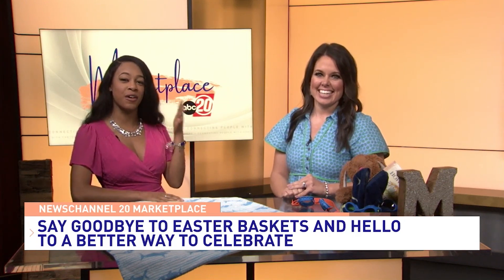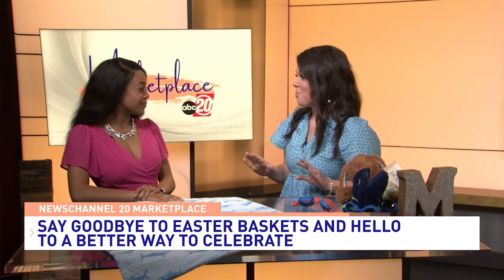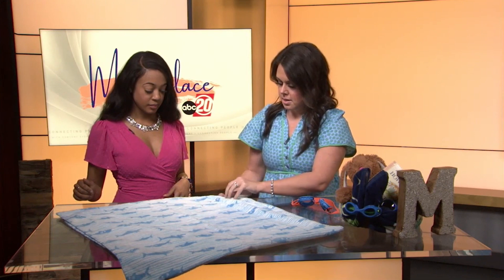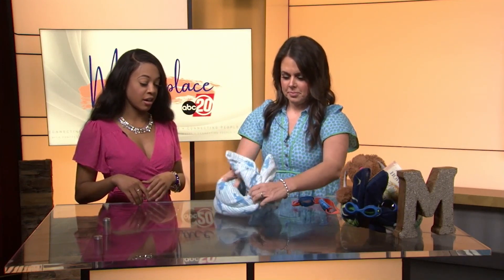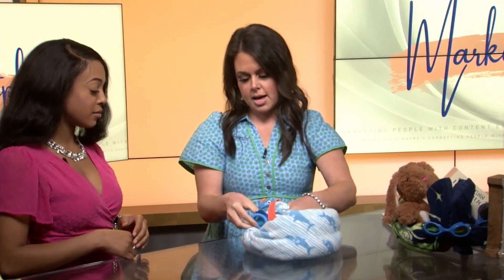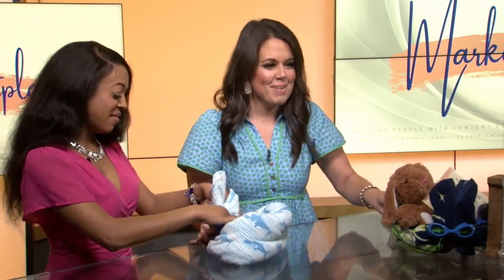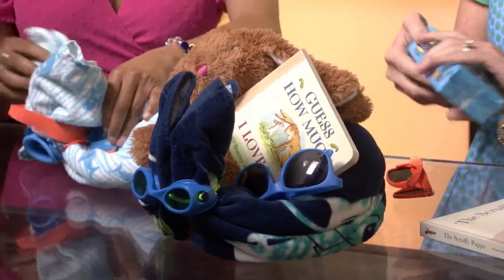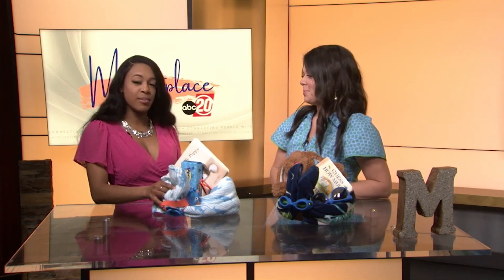Say Goodbye to Easter Baskets and Hello to a Better Way to Celebrate